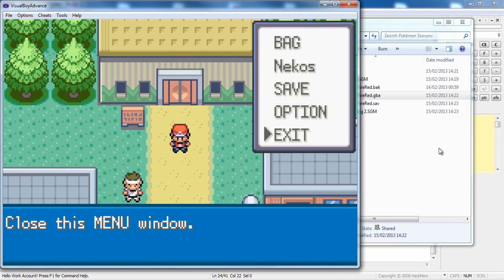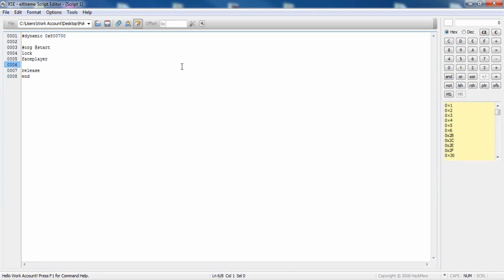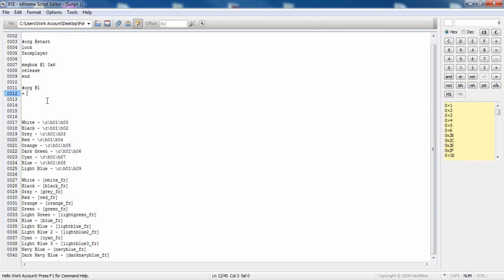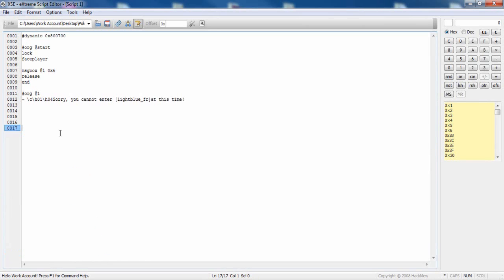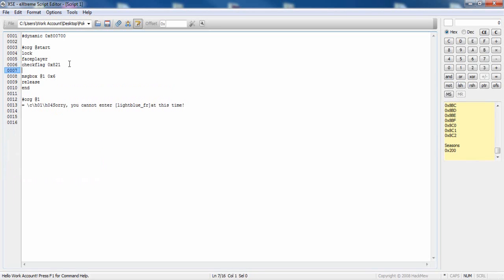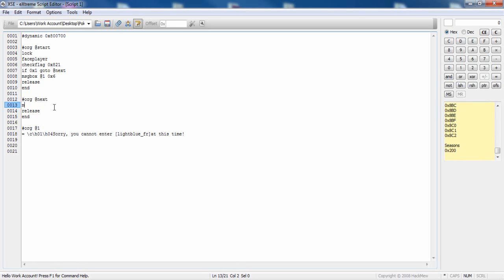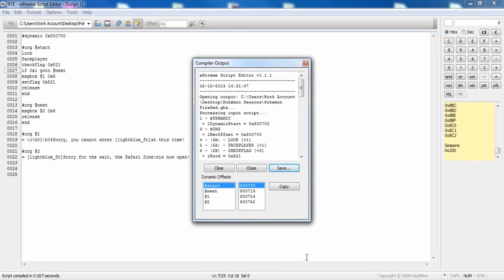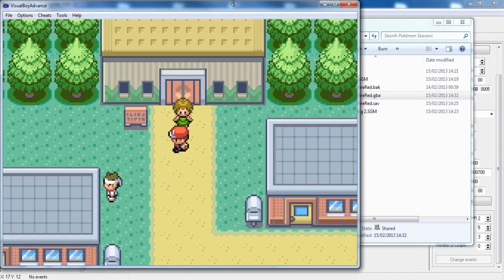XSE Tutorial - 02 - Colours and Flags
▼ Video Information

Welcome to the XSE scripting tutorial. We look at putting colors into messages and how we use flags in a script and put it into the rom.

Tools needed:
eXtreme Script Editor
Free Space Finder
Advance Map
Pokemon GBA Rom